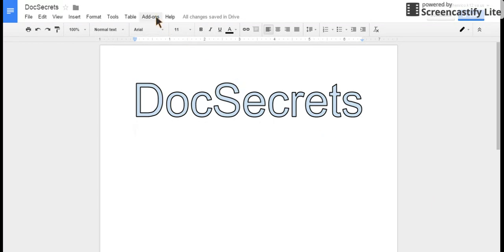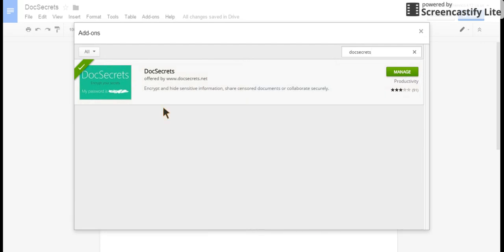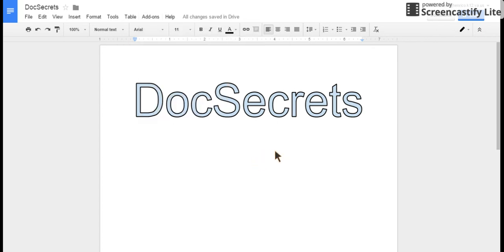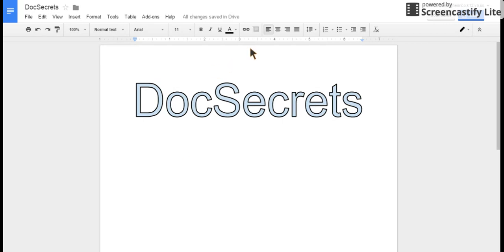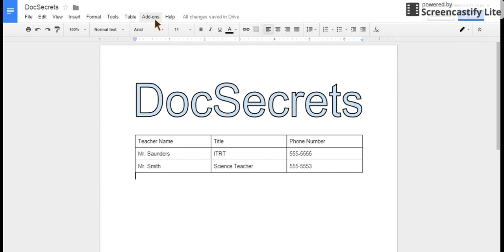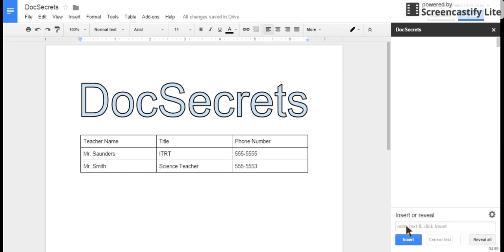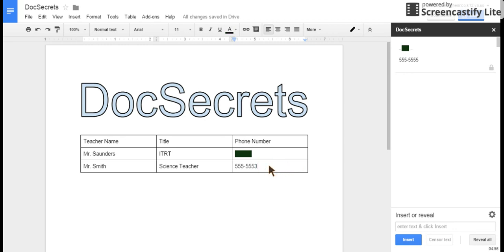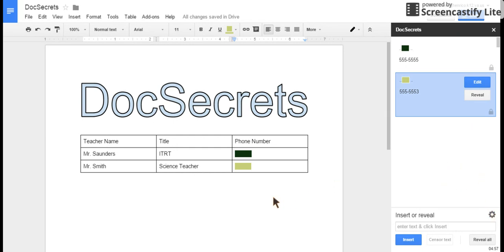Doc Secrets Addon For Google Chrome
DocSecrets Addon for Google Chrome allows users to add private information to a Public Google Doc.